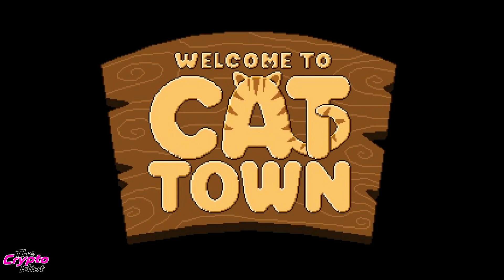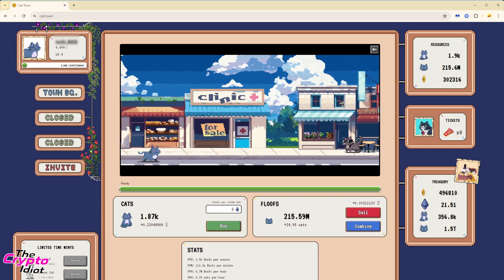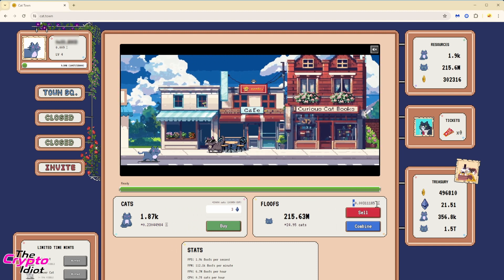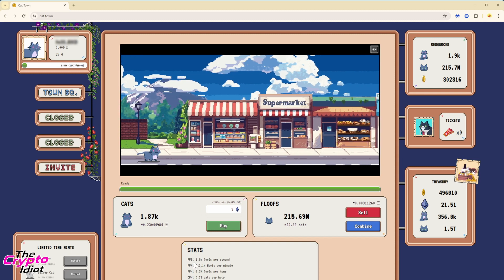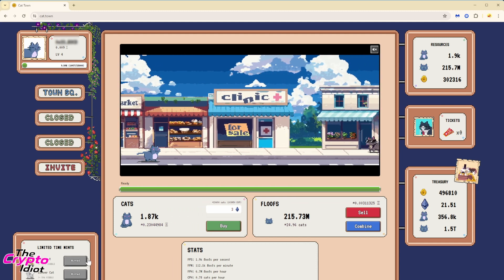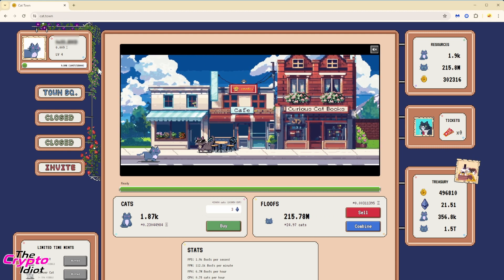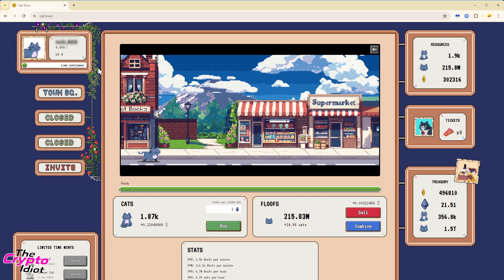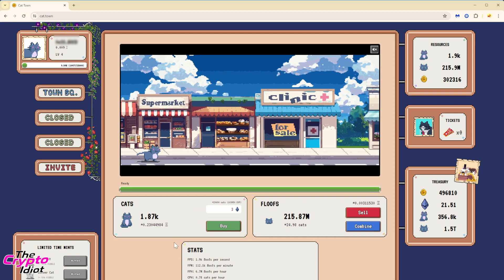Cat Town - Game Layout update | Blockchain game on base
Very subtle modifications have been made to the games layout - we now have a stats panel and some font sizes have been optimized for better viewing.